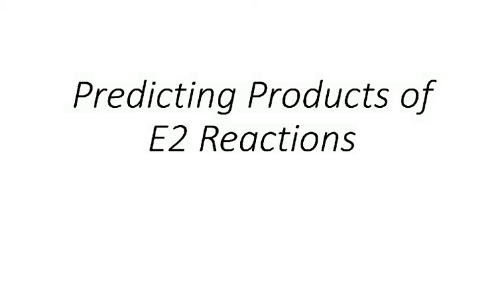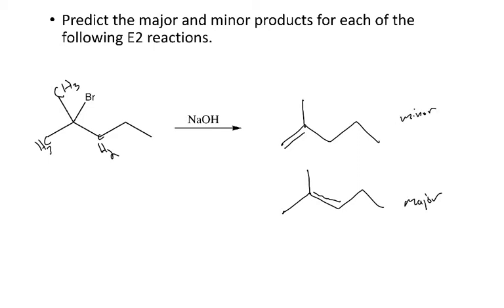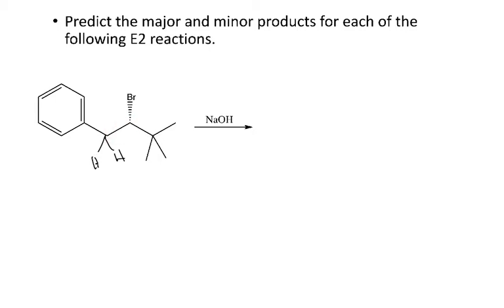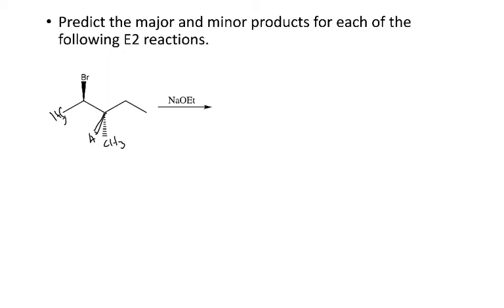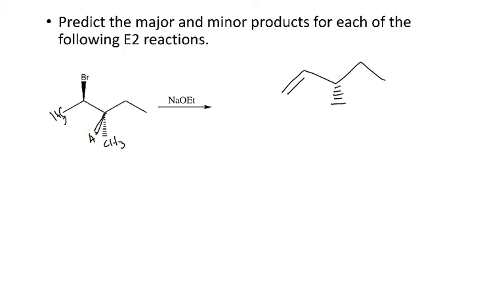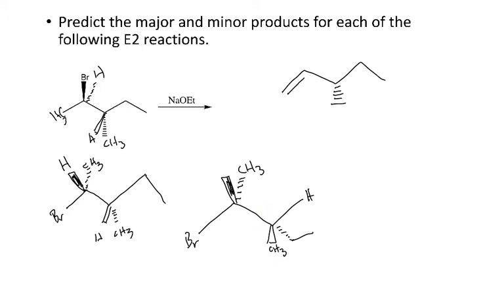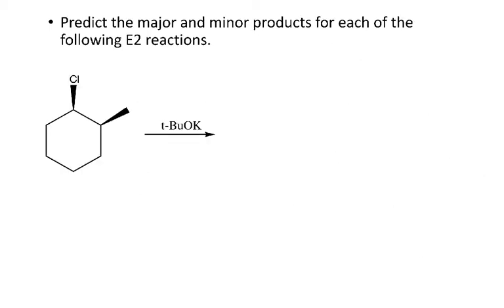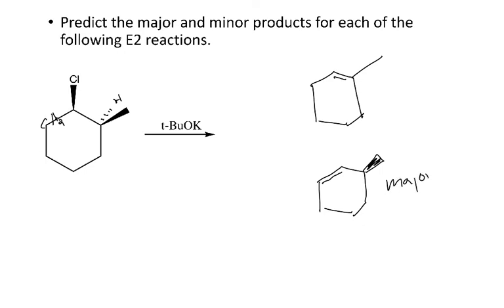E2 reactions examples -updated